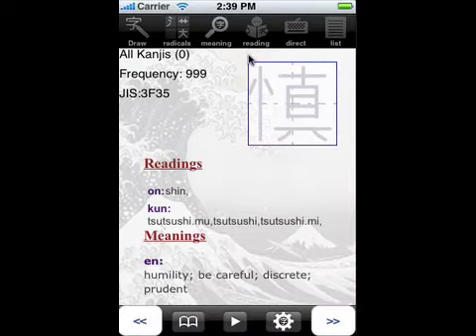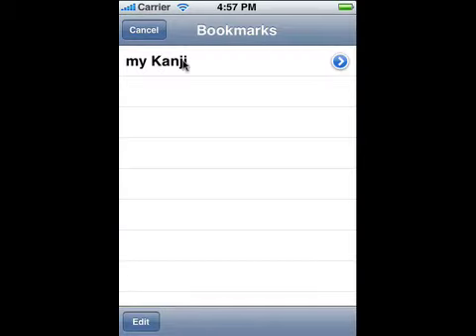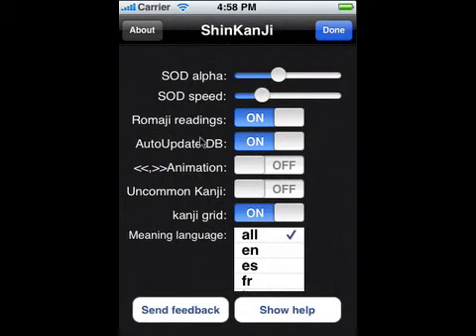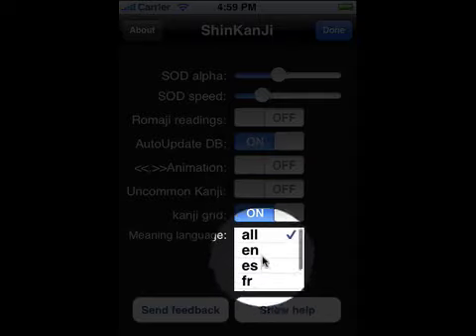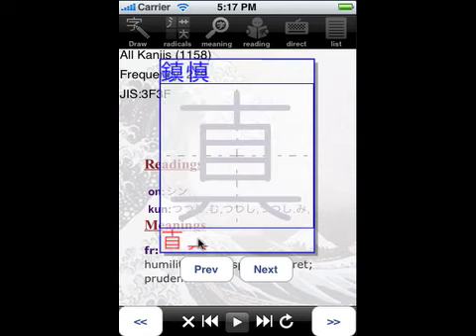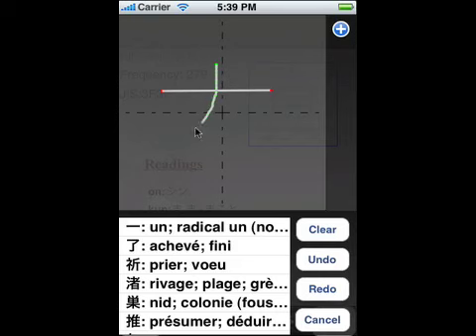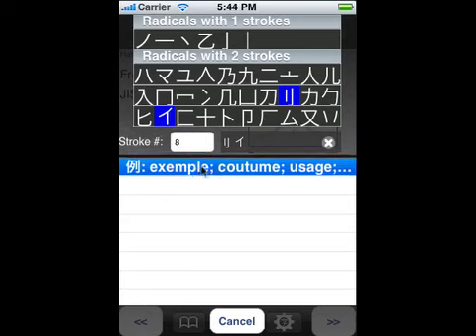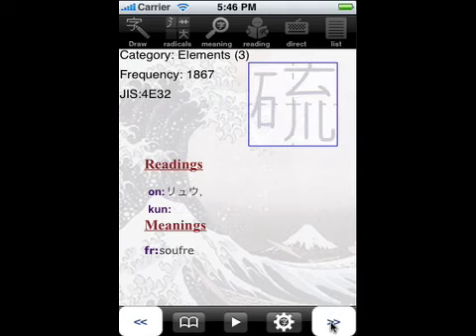mainvideo2 3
Shinkanji main video version 2.3